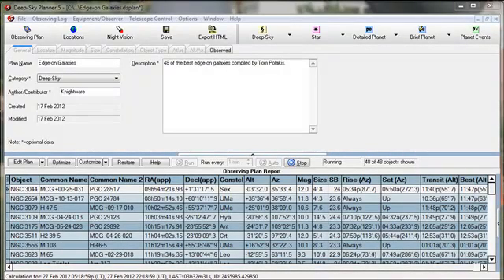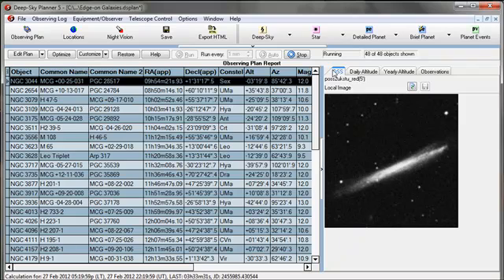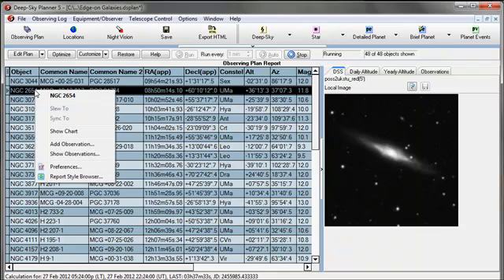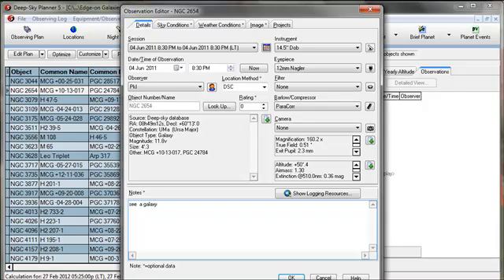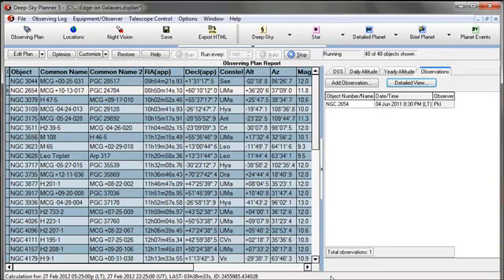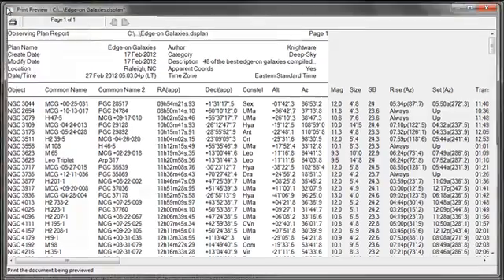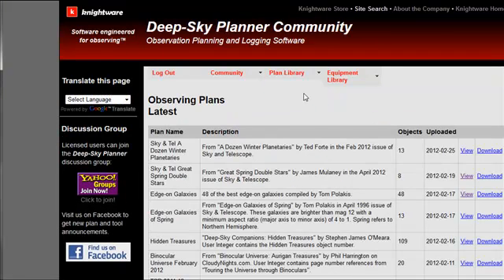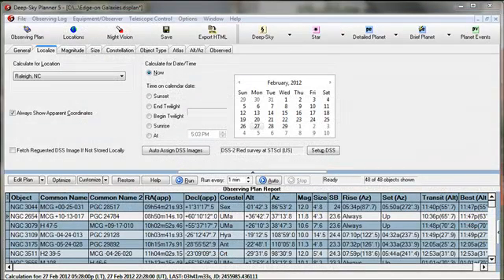Using Observing Plans Part 3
Learn how to use the observing plan documents in real-time at the telescope. Part 3 demonstrates various actions and tools that can be used with a plan like slewing your telescope to an object or showing a chart centered on an object. Also covered: logging into the Plan Library online and viewing plans.